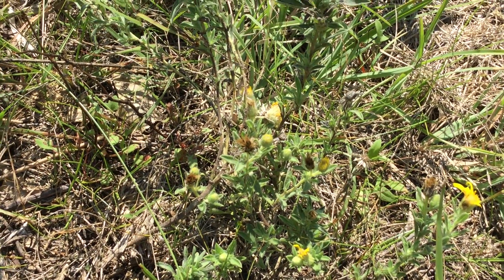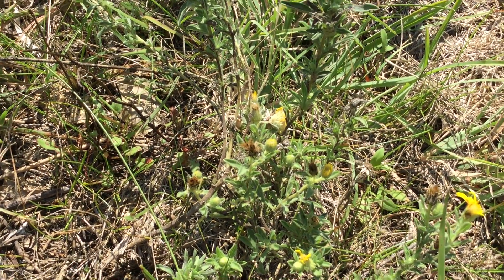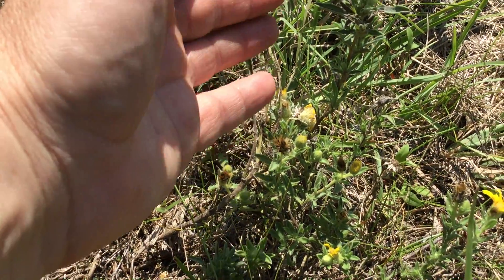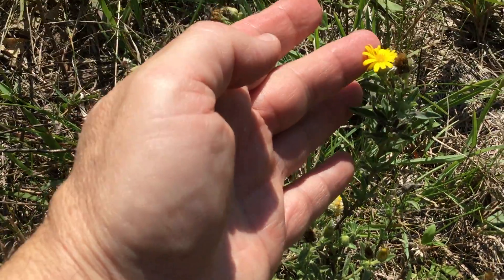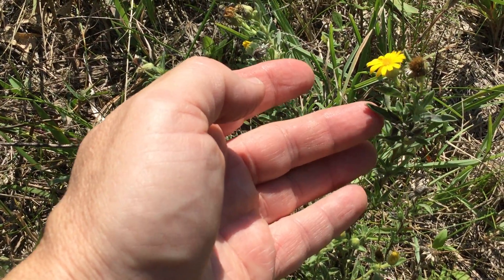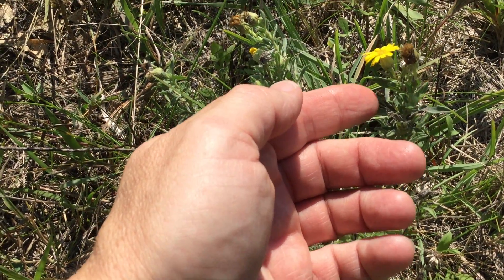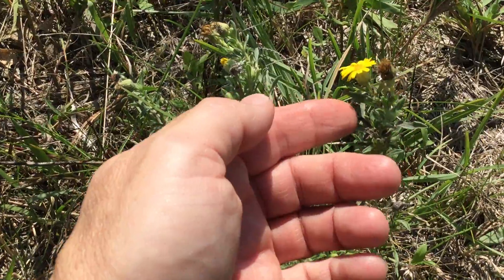Hairy goldaster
Identification of the range forb Hairy goldaster